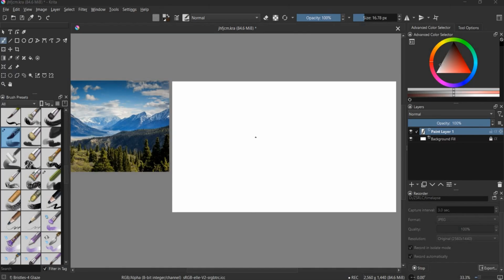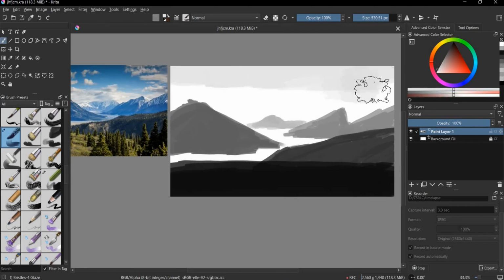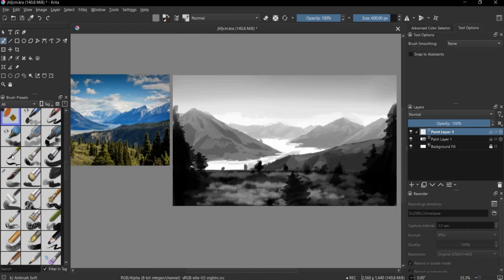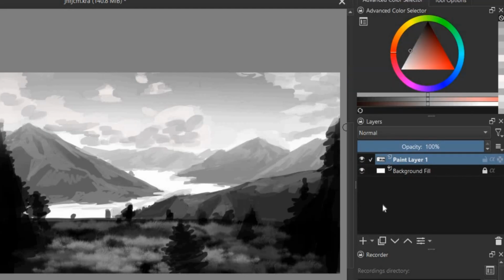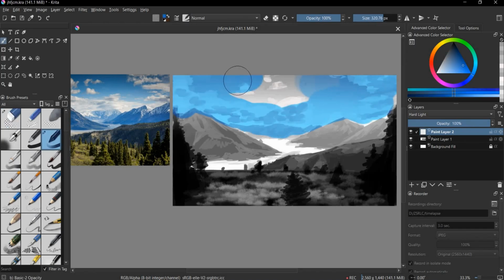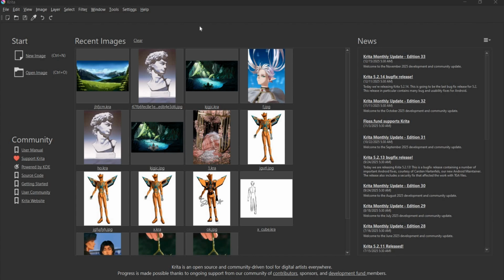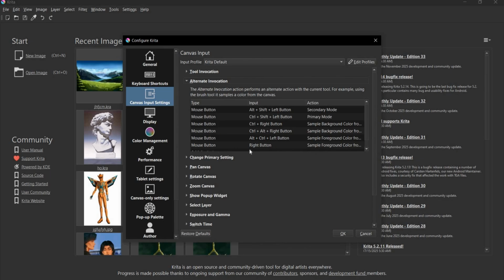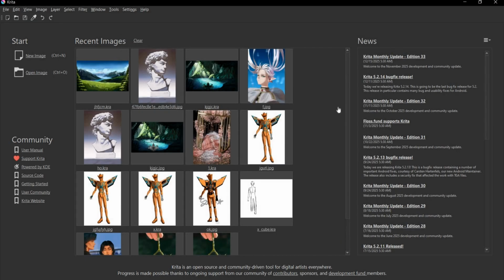The way I illustrate landscapes